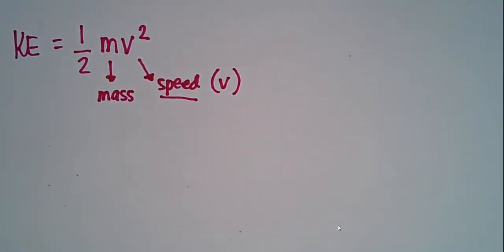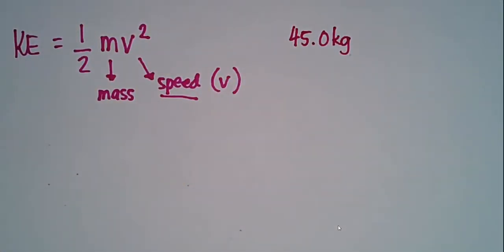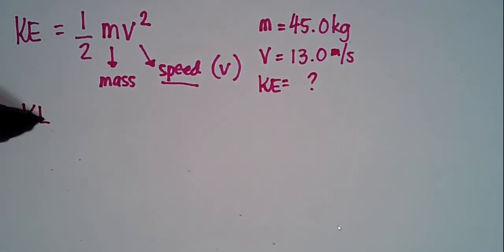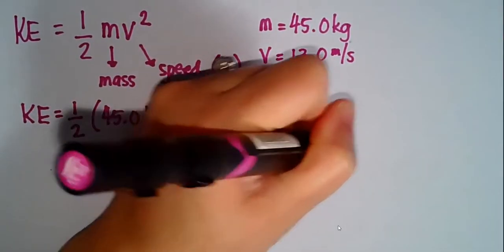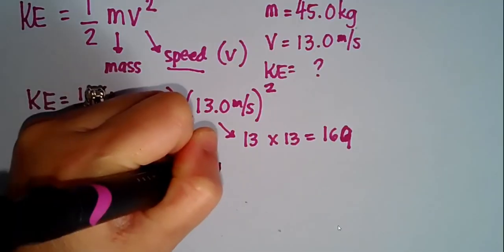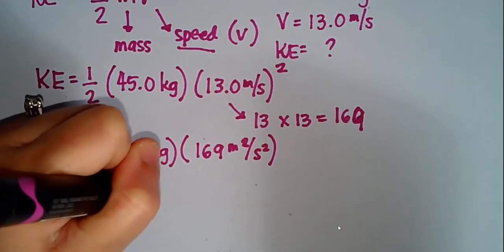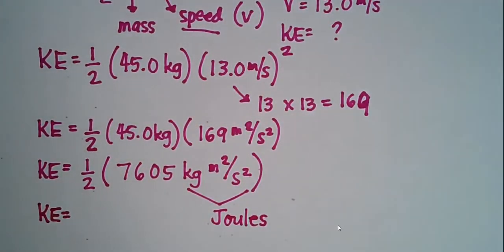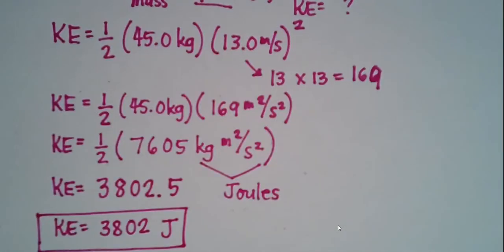Solving Kinetic Energy Sample Problem with Mrs. Aki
Use this video to help you solve problems involving kinetic energy.